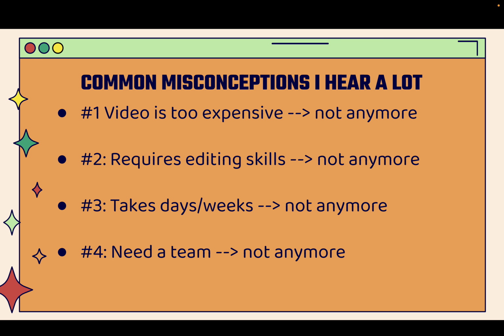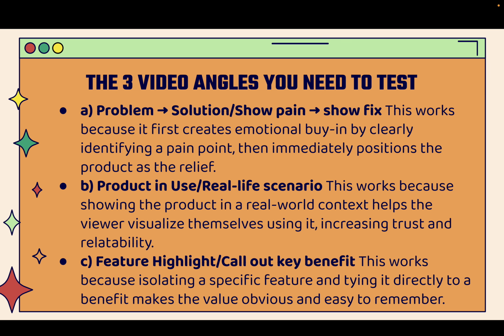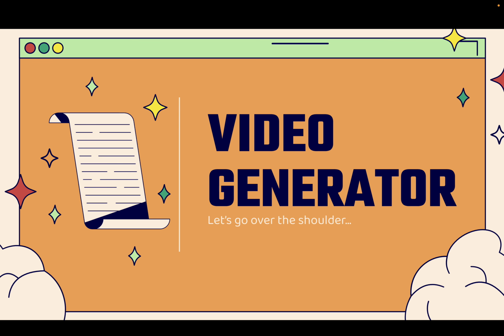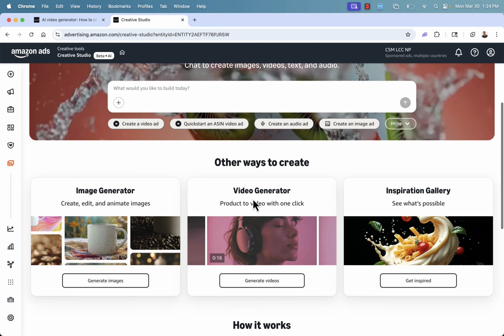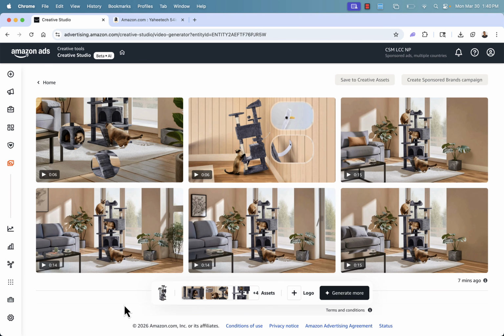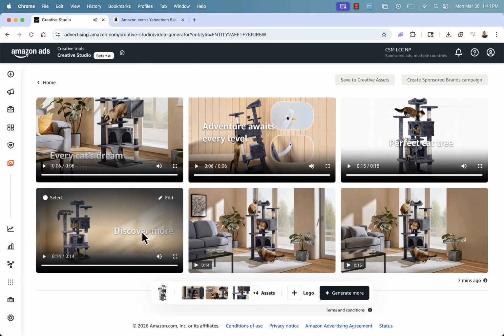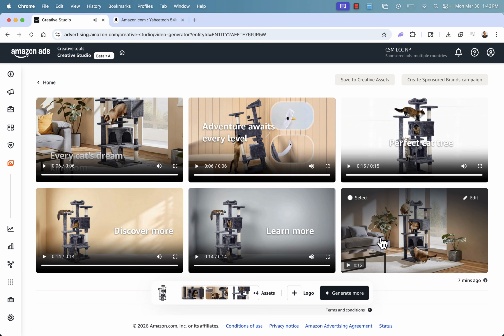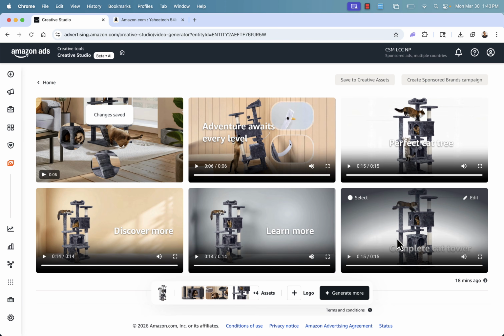How To Use Amazon Ads Video Generator Tool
Video Ads often drive stronger engagement with potential customers. This is what we see consistently with Amazon Ads.

A popular strategy is to easily and quickly create high converting videos for your Amazon Ads using the built-in Video Generator Tool.

It's a part of Amazon Ads Creative/Video capabilities and you'll find it right inside your advertising console.

Strategy: The 3 Video Angles to Always Test With Amazon Ads' Video Generator

a) Problem → Solution/Show pain → show fix
This works because it first creates emotional buy-in by clearly identifying a pain point, then immediately positions the product as the relief.

b) Product in Use/Real-life scenario
This works because showing the product in a real-world context helps the viewer visualize themselves using it, increasing trust and relatability.

c) Feature Highlight/Call out key benefit
This works because isolating a specific feature and tying it directly to a benefit makes the value obvious and easy to remember.